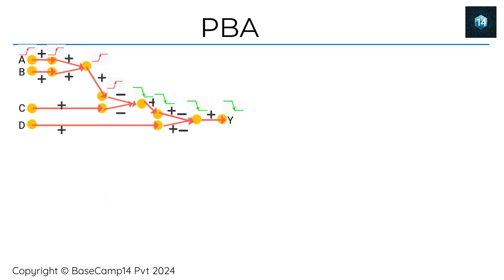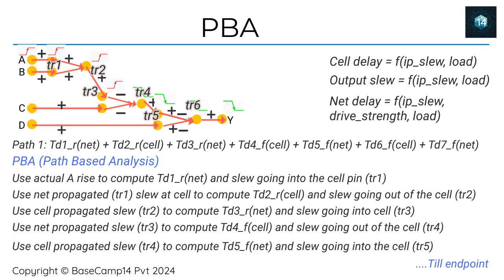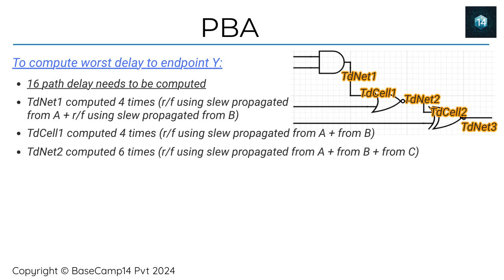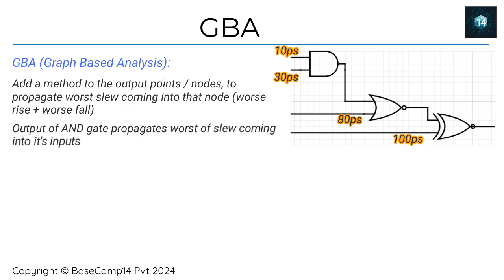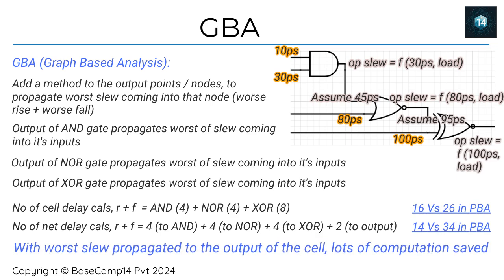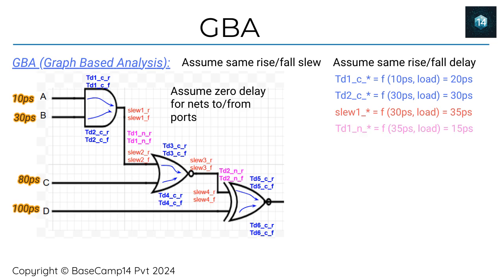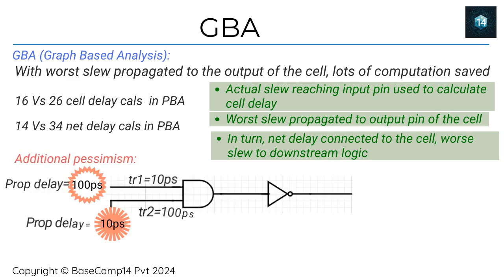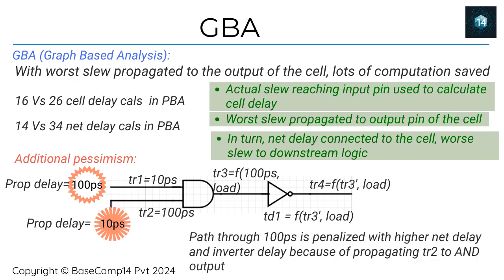VLSI: Understanding PBA and GBA in STA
In this video, we discuss about two essential concepts in Static Timing Analysis - Path Based Analysis and Graph Based Analysis. Talk about the key differences. And discuss why one is less compute intensive and data base friendly in terms of storage. Also, what's the penalty that we pay for this benefit.